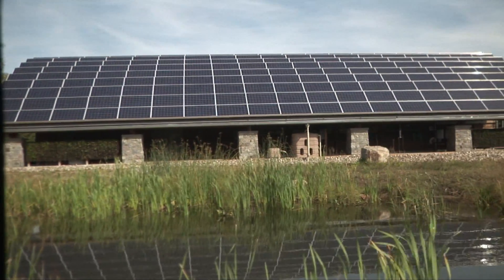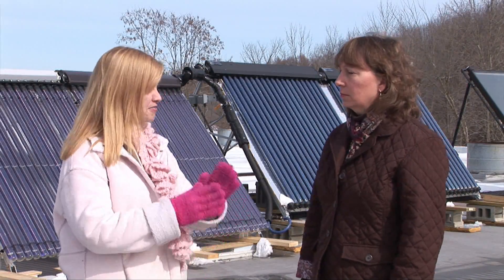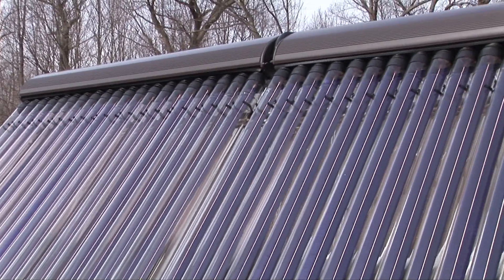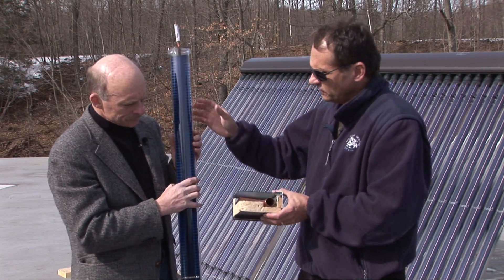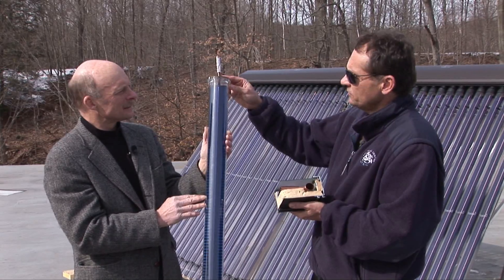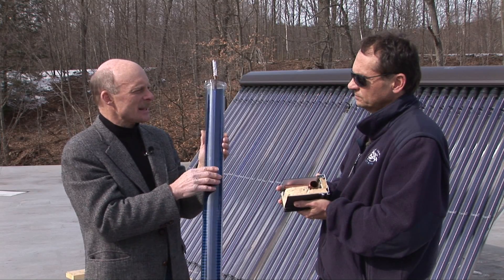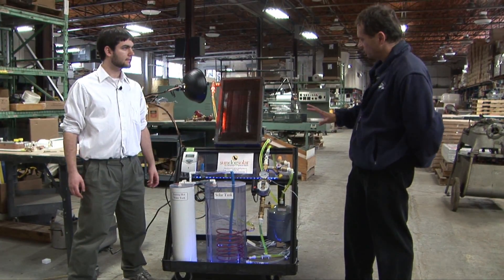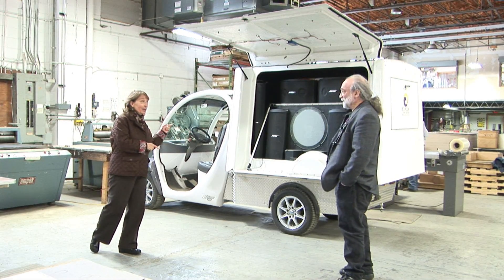Solar Thermal Energy Systems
Stephanie Ratcliffe and Chris Rdzanek visit SunDog Solar, Chatam, NY, to discuss the type of solar thermal collection equipment to be used at The Wild Center.